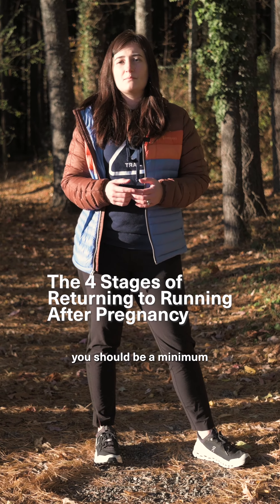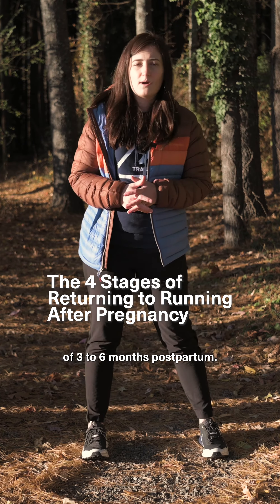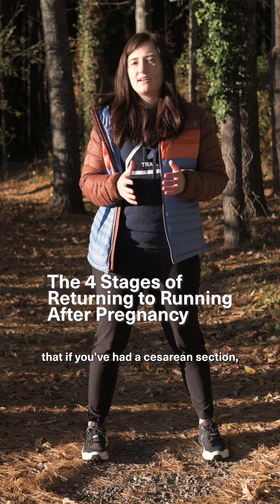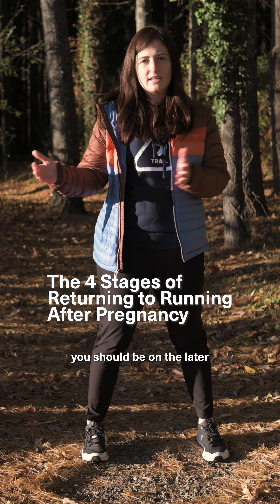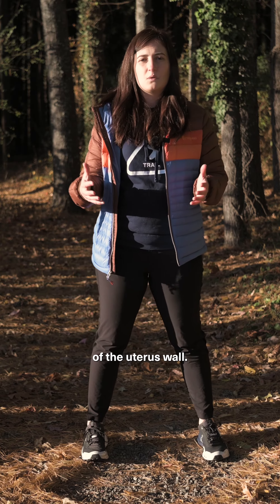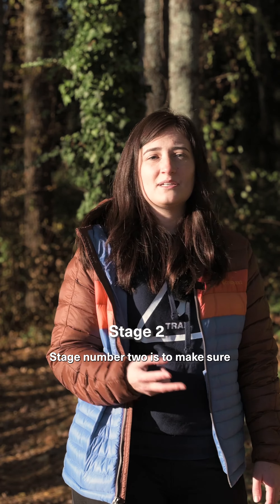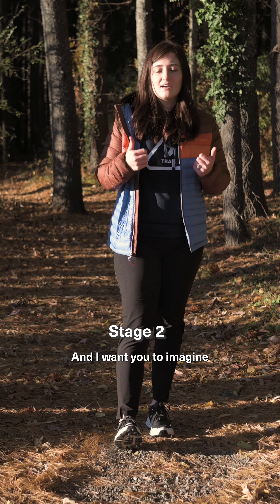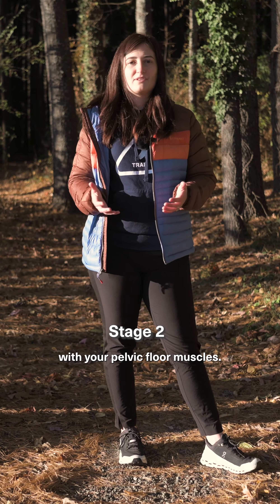The 4 Stages of Returning to Running After Pregnancy (Part 1 of 2)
When returning to running after pregnancy, it's important to ensure you successfully make it through all 4 stages to keep from injury or pain. Learn more about exercising during and after pregnancy on our recent YouTube video.

Skip to 30 seconds for Stage 2!